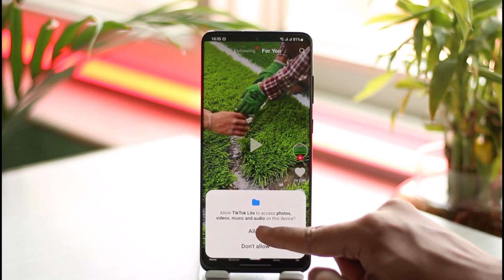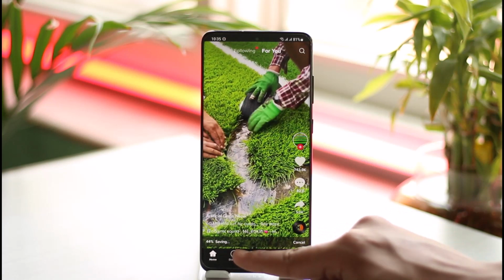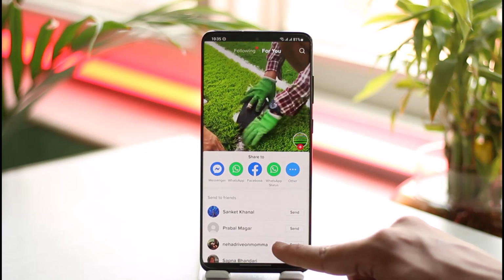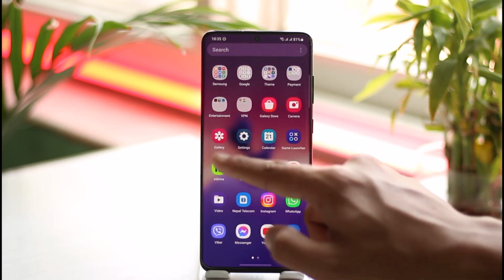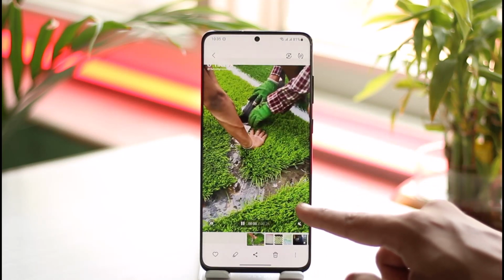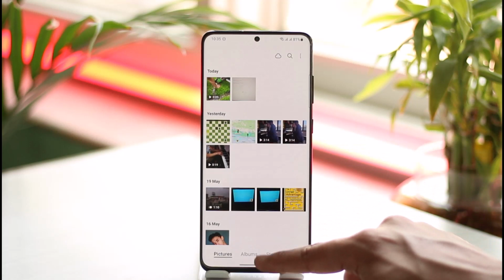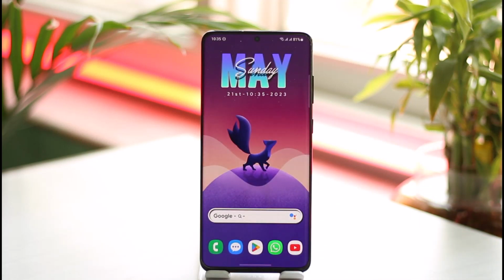How to Download Videos on TikTok Lite !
This video guides you through an easy step-by-step process to download videos on TikTok Lite. So make sure to watch this video till the end.

~ Chapters:
0:00 Introduction
0:11 Download Videos
0:53 Conclusion